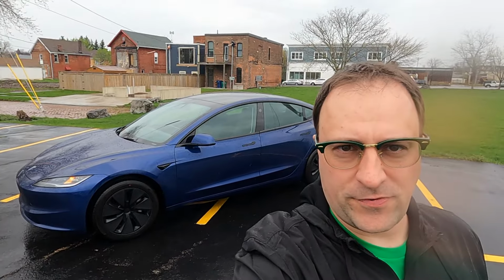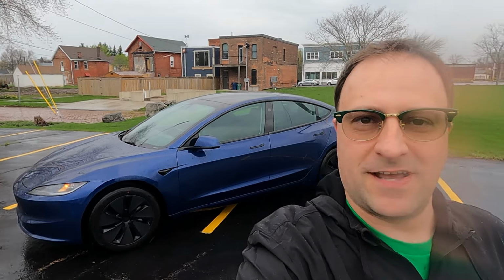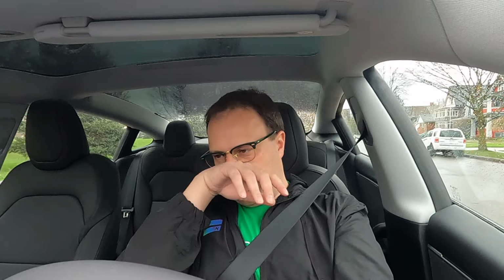New Tesla Model 3 Review and Full Self Driving Experience at the New Tesla Buffalo Showroom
I went to @tesla 's website and booked a test drive and documented my experience! This was the first time I have ever driven a Tesla and also the first time that I had ever used any full-self-driving system. It pretty exciting to see Buffalo finally get a Tesla Showroom and service center location. I talk about trying to get used to the interface, and the overall driving experience.

I'm Double J and I love to talk about everything automotive. I like to keep people updated on my project vehicles, and daily drivers. I also like to give buying advise and find great warranties that otherwise may be lesser known. I'm going to make a real effort to get content up once a week. I'd love for this to take off as cars are one of my true passions.